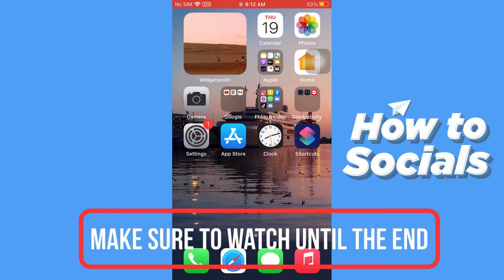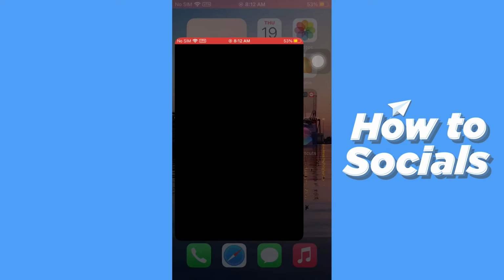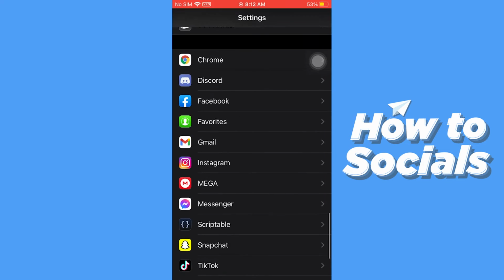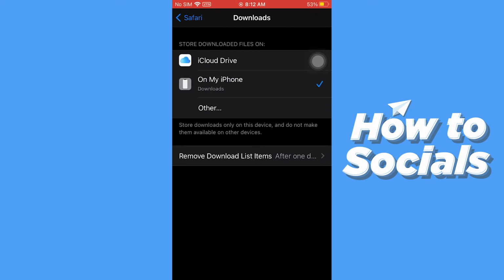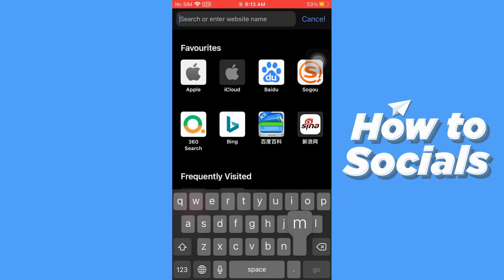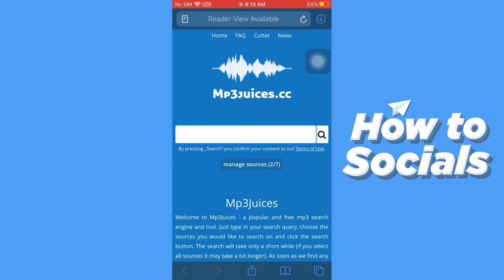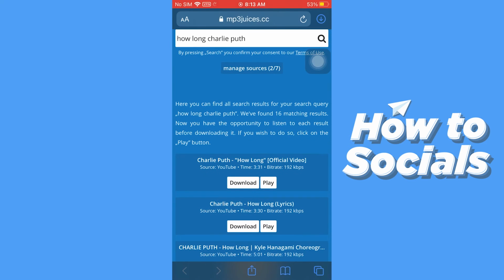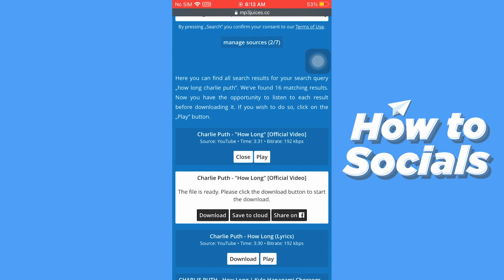How To Download Music on iPhone in iOS 14 (NO Computer)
In this video I show you how to download music on any IOS 14 device without computer. Enjoy!